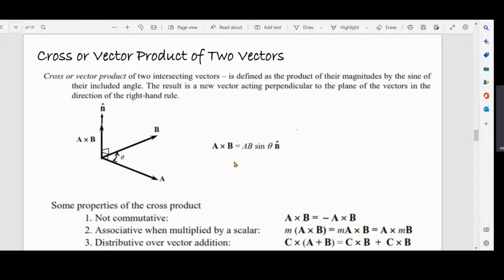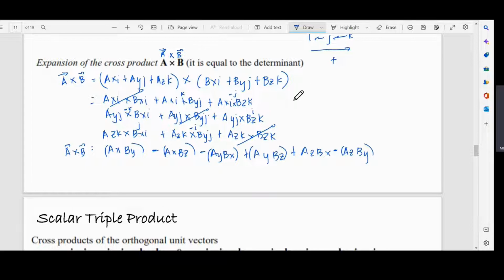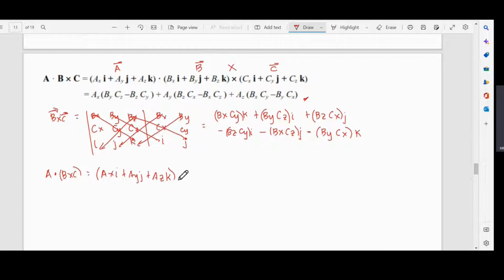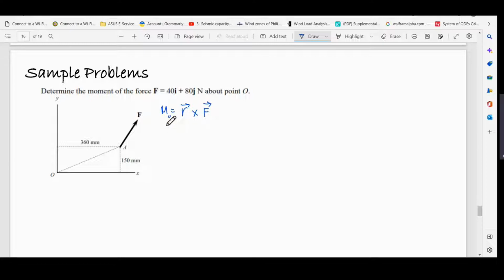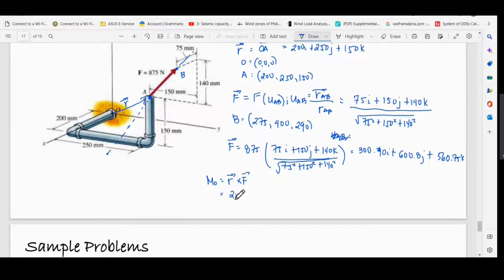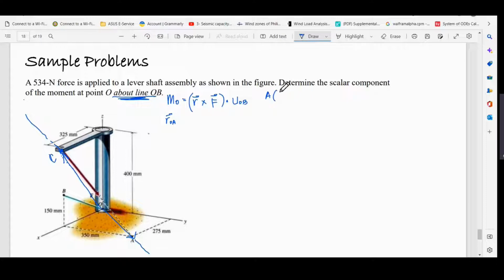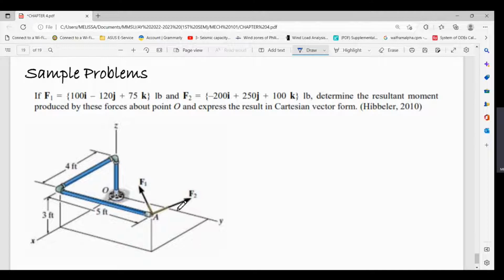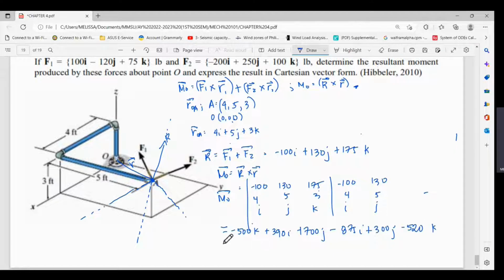Resultants of Force Systems (Part1-b)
Moment of a force using Cross Product